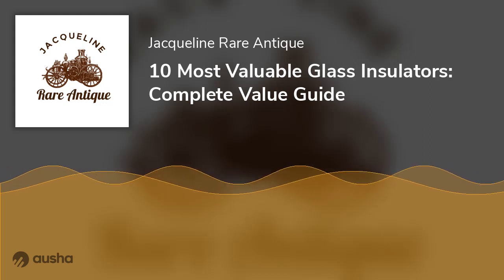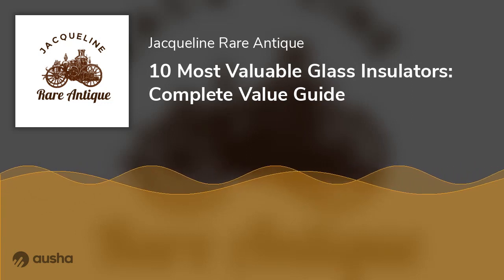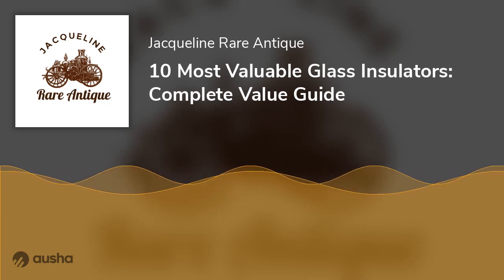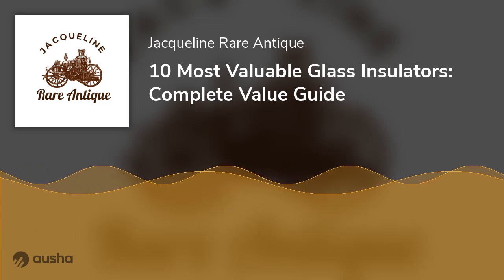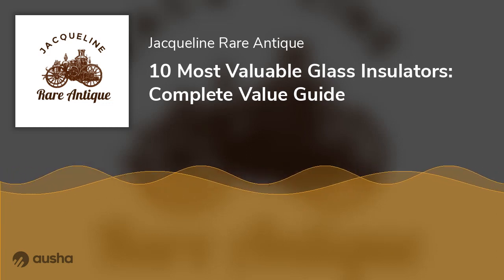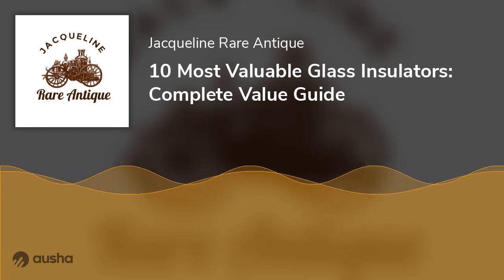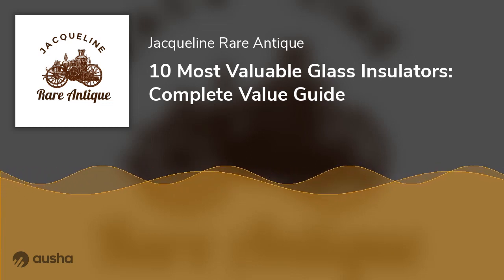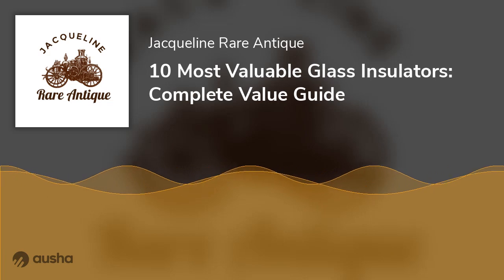10 Most Valuable Glass Insulators: Complete Value Guide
Not many people are aware that glass insulates against electricity. If you are one of the many who are not aware of this bit of fact, you are not alone.

The glass actually insulates against electricity and they are used routinely on electric poles. It may also interest you to know that people collect these glass insulators. It is this people’s hobby to collect antique stuff and glass insulators are some of the most valuable collectibles.

This article will show you 10 of the most valuable glass insulators, both those that have been sold or are on display on sellers’ websites.